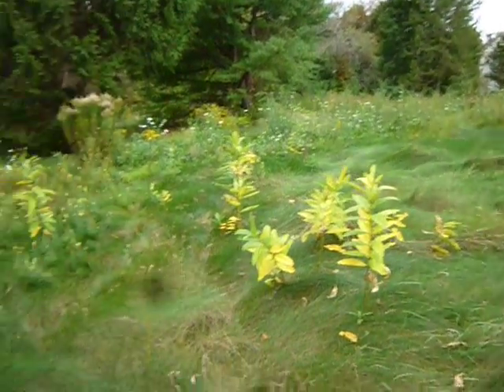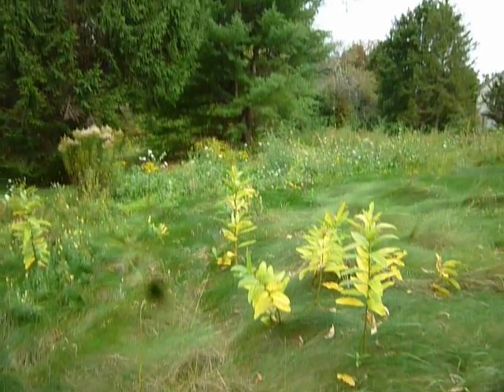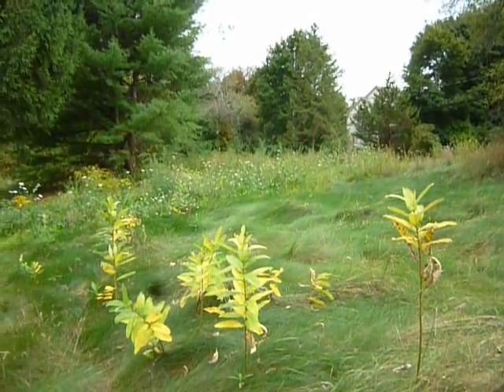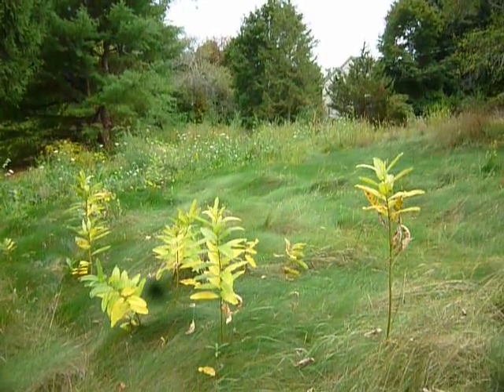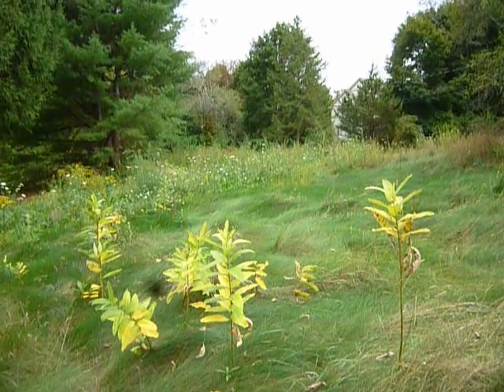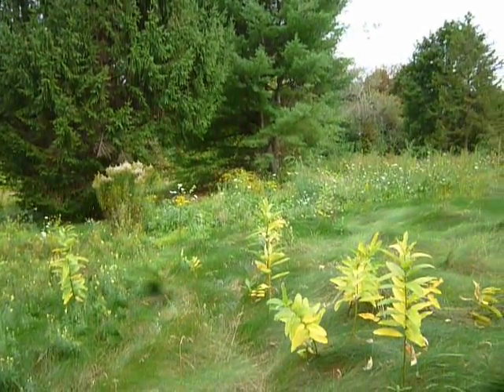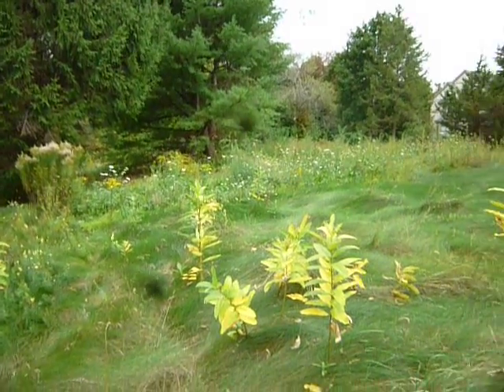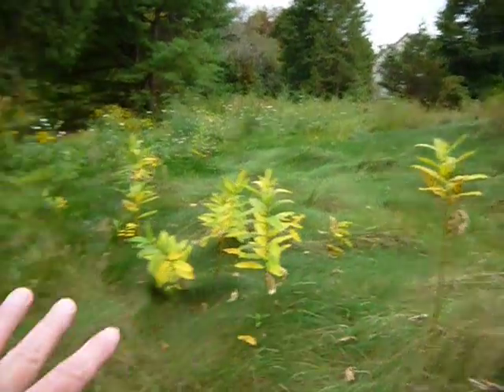Gone. Lexington Abandoned House